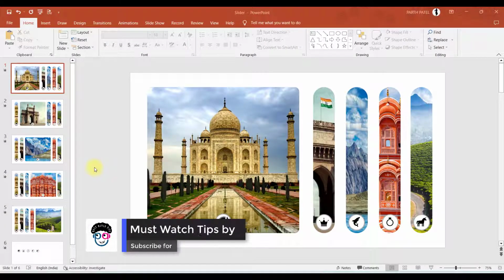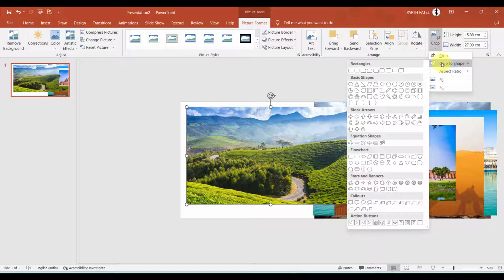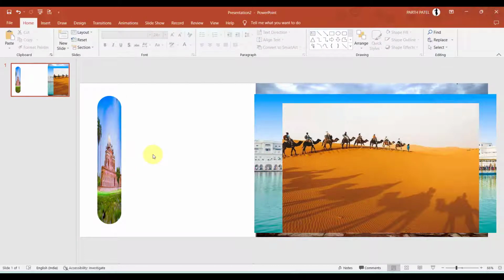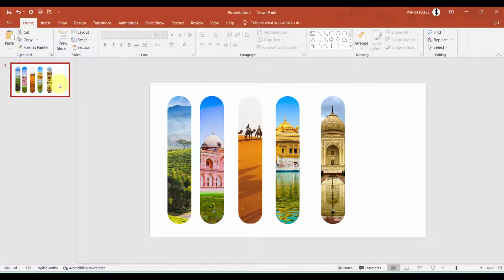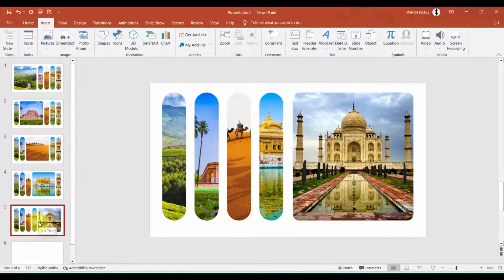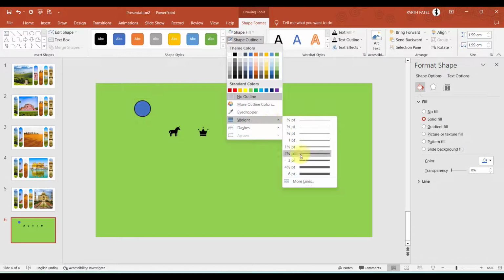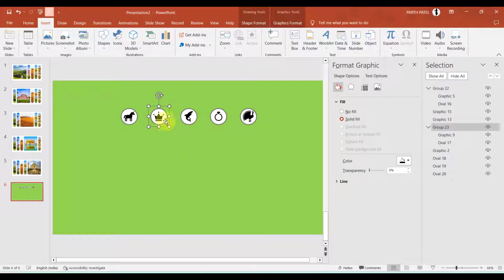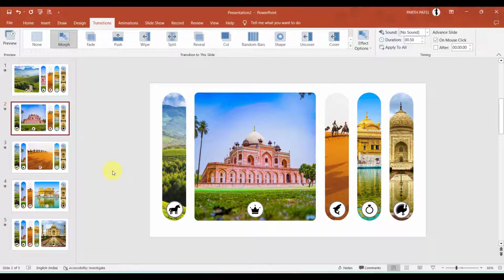Creative Image Sliders in PowerPoint | Stunning Presentations with Morph Transition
In this tutorial, I'll show you how to take your PowerPoint presentations to the next level with creative image slides and the amazing Morph transition! 🌟

Join us as we explore PowerPoint, providing step-by-step demonstrations and real-world examples that you can apply in your own presentation projects.